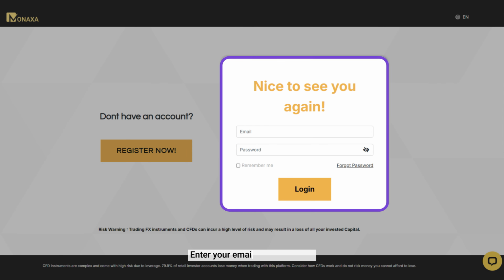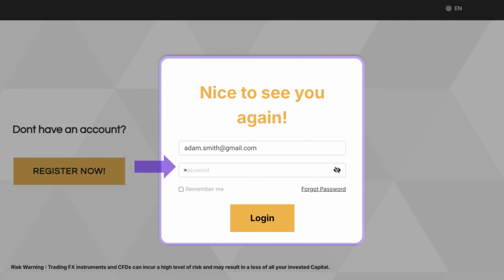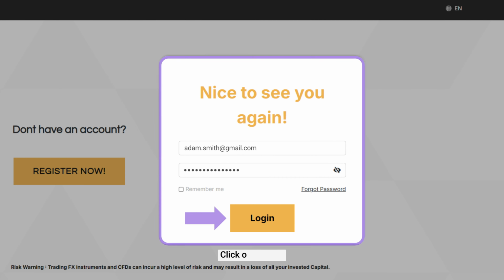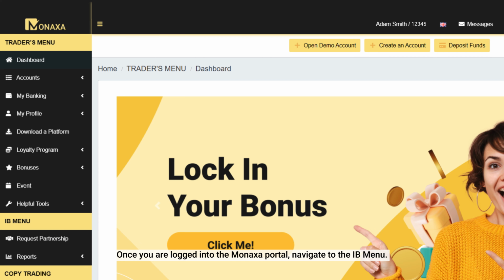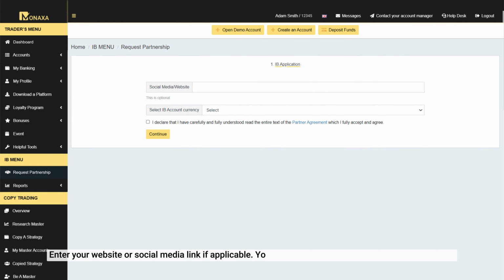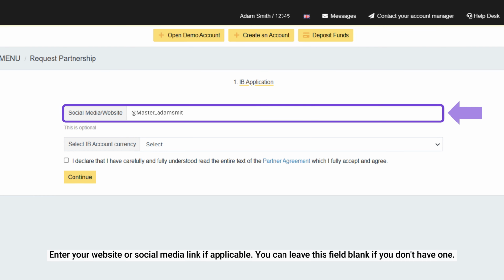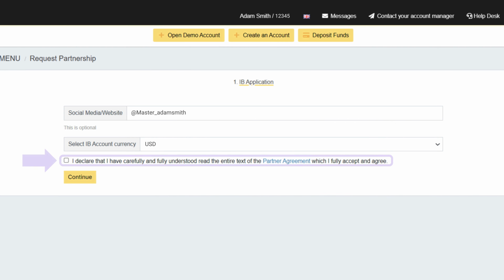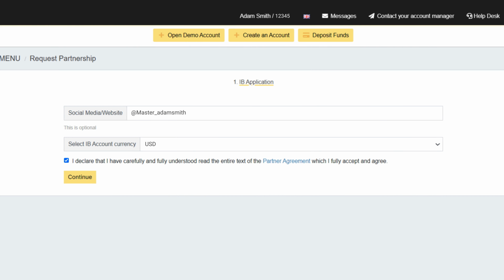How to Become an Introducing Broker (IB) or Partner with Monaxa | Step-by-Step Guide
Interested in partnering with Monaxa? Watch our comprehensive tutorial on how to become an Introducing Broker (IB) or partner. This step-by-step guide walks you through the entire process, from logging into your Monaxa account to submitting your partnership request. Join our network and start earning as an IB with Monaxa.

Thank you for choosing Monaxa as your trusted trading partner.